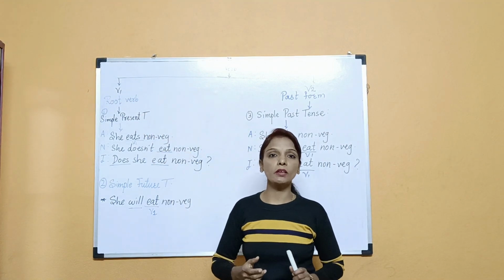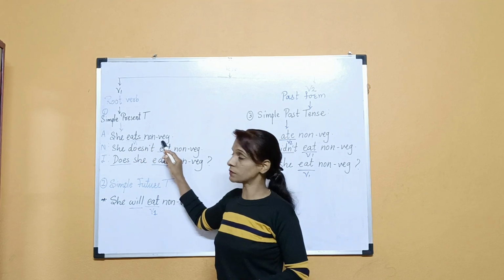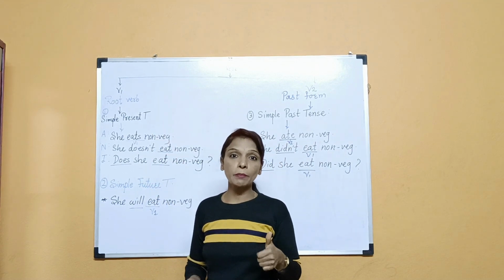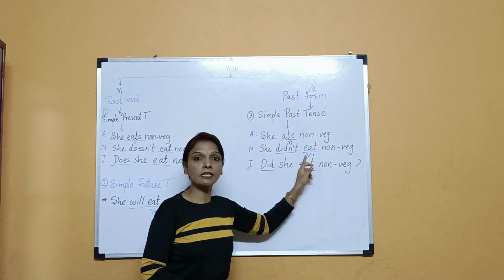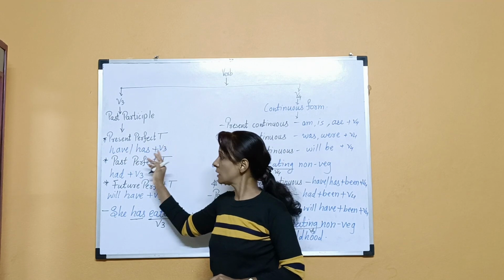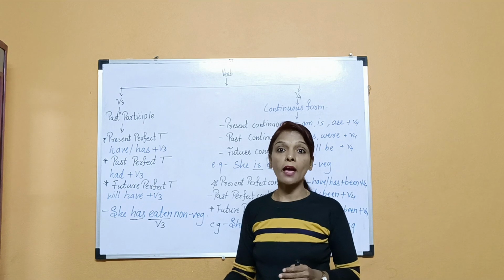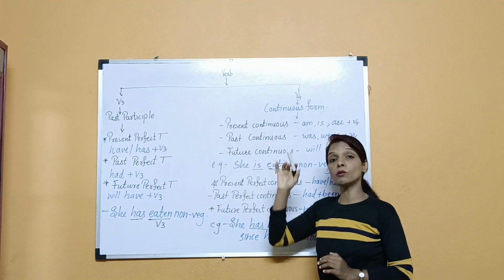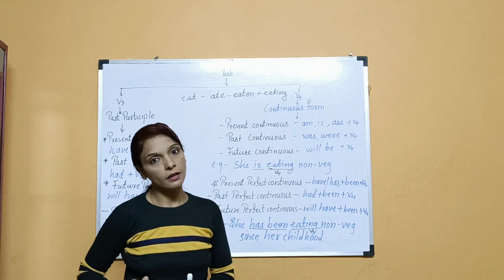Forms of Verb